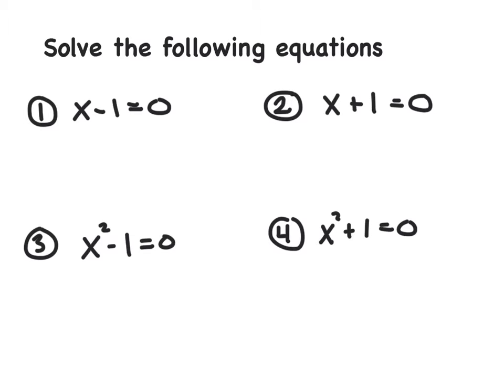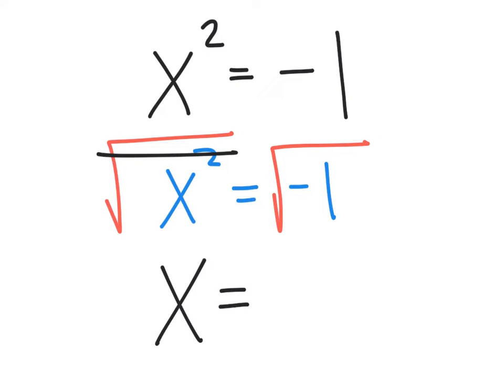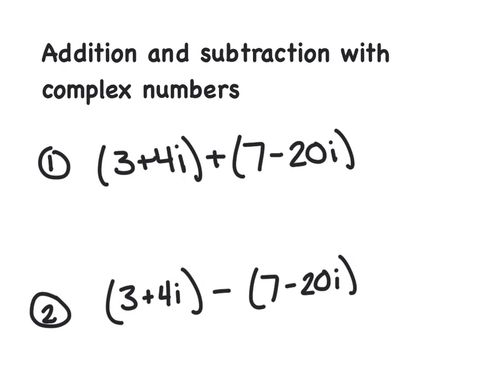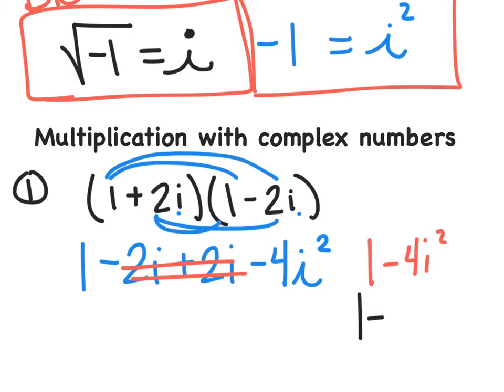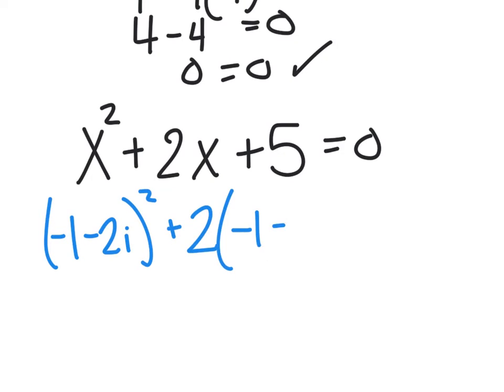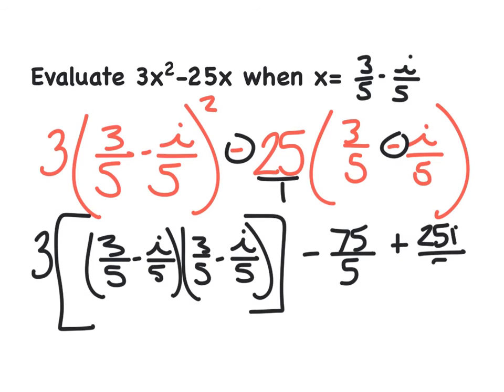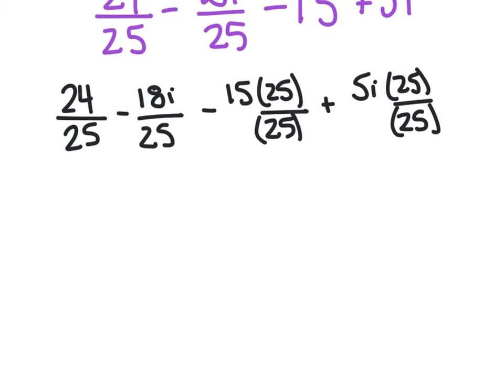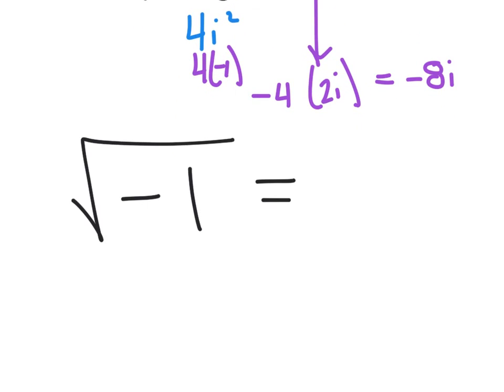Common Core Algebra II Intro to Complex Numbers